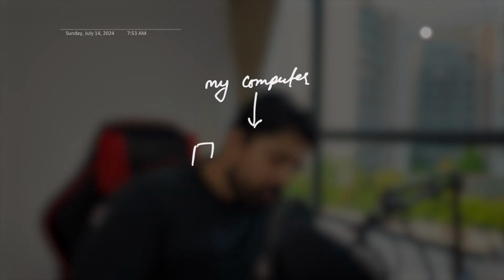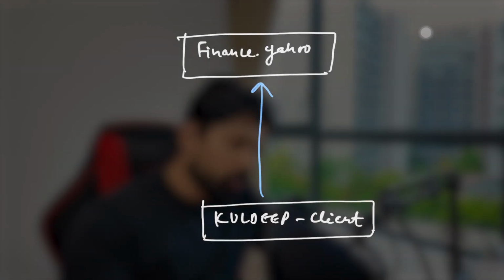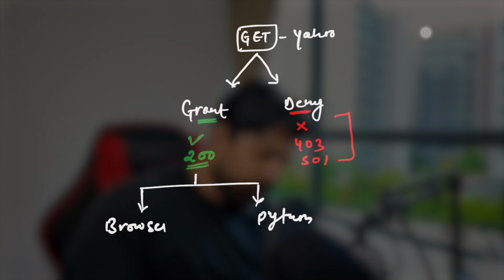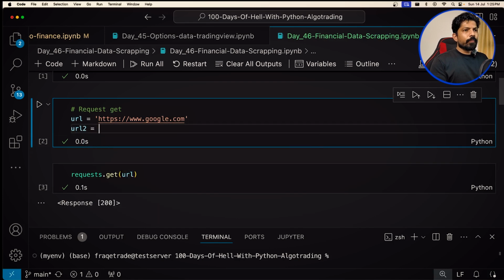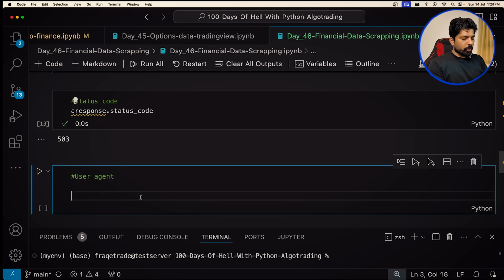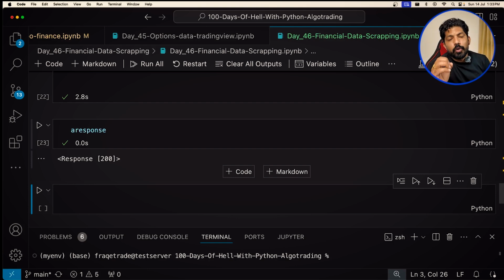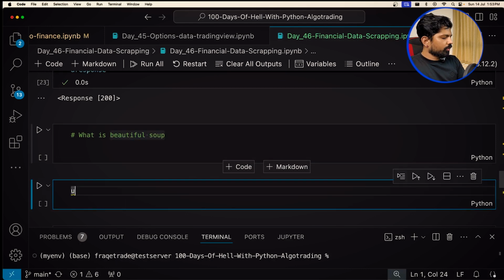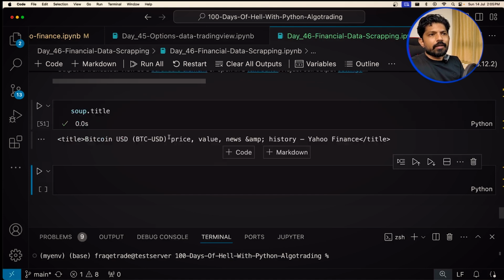Stock Data Web Scraping Tutorial using Python and Beautiful Soup - 1 | 46/100 Days of Python Algo T.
Stock Data Web Scraping Tutorial using Python and Beautiful Soup - 1 | 46/100 Days of Python Algo Trading

Welcome to Day 46 of "100 Days of Python Algo Trading"! In this tutorial, we're diving into the fundamentals of web scraping, focusing on how to extract stock data using Python and the Beautiful Soup library. This session is designed for traders and developers who want to leverage web scraping to gather real-time financial data, enhancing their trading strategies and analytical capabilities.

What You'll Learn:

Introduction (Starts at 00:00:00): Overview of the session's goals and what web scraping entails in the context of financial data.
What is Web Scraping? (Starts at 00:00:48): An explanation of web scraping and its importance in accessing and utilizing online data for algorithmic trading.
Examples of Sending or Receiving Requests in Python (Starts at 00:08:02): Demonstrating practical techniques to send and receive data requests using Python, crucial for fetching data from websites.
What is Beautiful Soup? (Starts at 00:15:01): Introduction to Beautiful Soup, a powerful Python library used for parsing HTML and XML documents and extracting data from web pages.

Engage with Us:

Interactive Tutorial: Follow along as we code live examples of how to scrape and process stock data.
Questions and Feedback: Have specific scenarios or challenges you'd like us to address? Drop your questions and suggestions in the comments below.

This tutorial aims to provide a strong foundation in web scraping, demonstrating its applications in the financial market and equipping you with the skills to perform sophisticated data extraction tasks.

Timestamps:

00:00:00 - Introduction
00:00:48 - What is Web Scraping?
00:08:02 - Examples of Sending or Receiving Requests in Python
00:15:01 - What is Beautiful Soup?

Join us as we unlock the potential of web scraping for algorithmic trading, offering you insights and tools to enhance your data-driven trading strategies. Whether you're a novice looking to understand the basics or an experienced trader aiming to incorporate new data sources, this video is tailored for you.

Algotrading projects